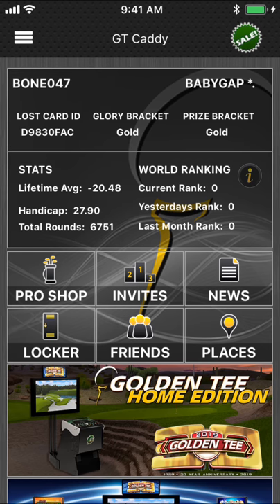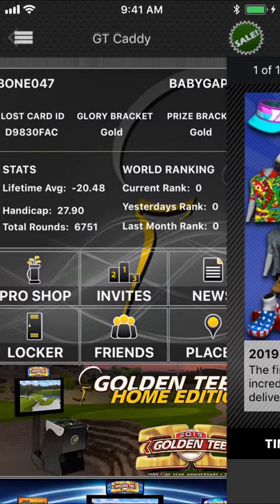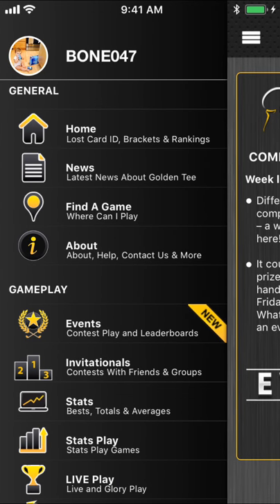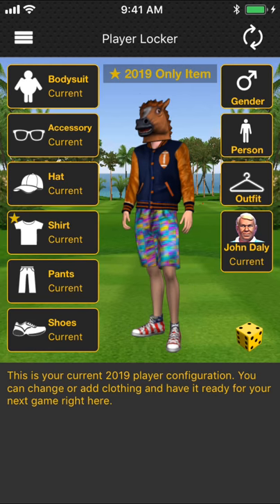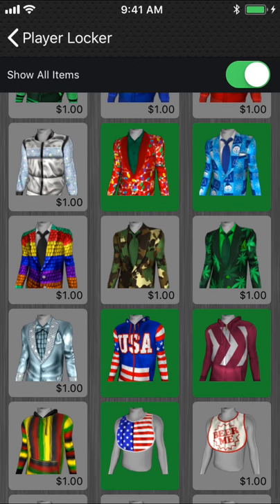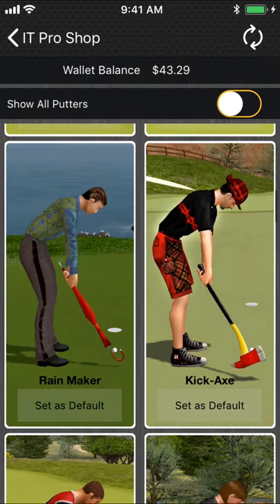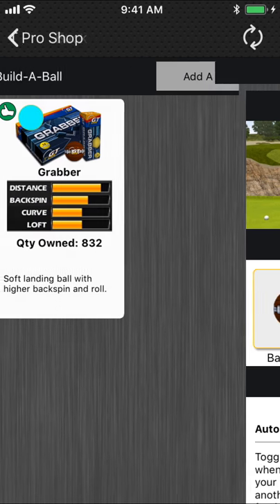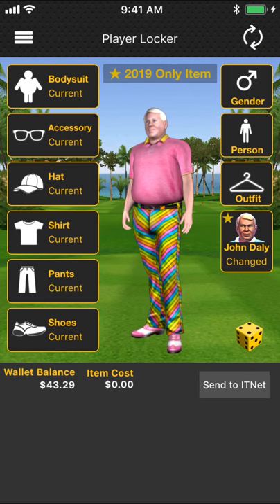GoldenTee Caddy updates for GT 2019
Adam Kramer walks you through the fun and exciting changes coming to the GoldenTee Caddy app today! These changes coincide with the release of GT 2019 nationwide on Tuesday, 9/25.

With brand new clothing items, the ability to play as PGA TOUR legend John Daly and even more custom putters, this is one of our biggest app updates to date!

The newest version of the GT Caddy mobile app is now available for download on Android and Apple devices